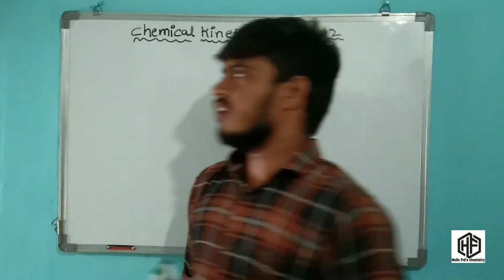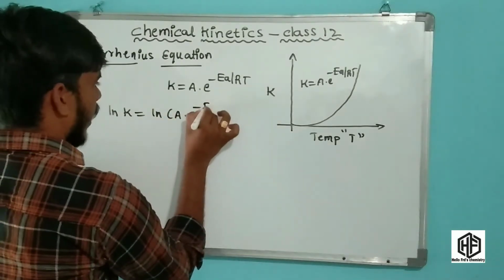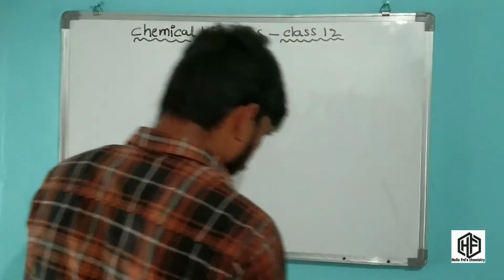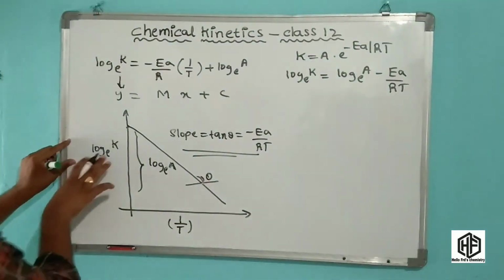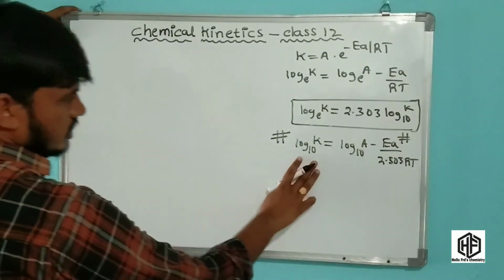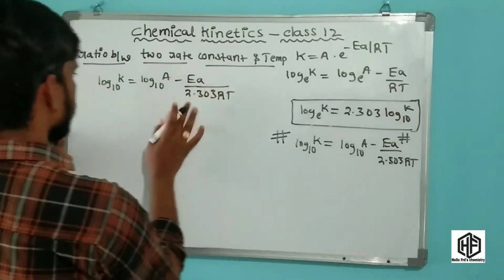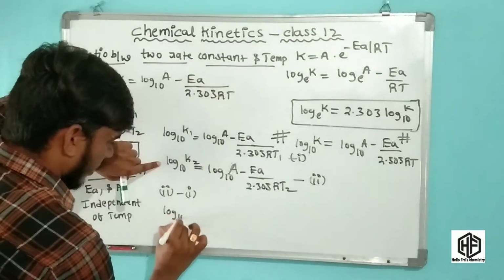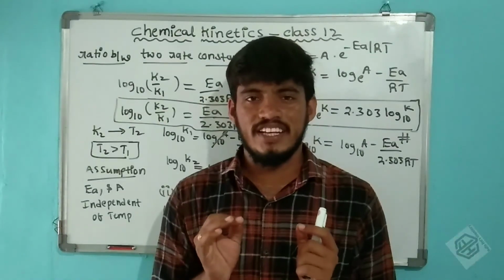Chemical kinetics-Class12||Different Forms & Graphs Of Arrhenius Equation#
Aucet-Msc Chemistry Classes#Chemical kinetics-class12||Different Forms & Graphs Of Arrhenius Equation #